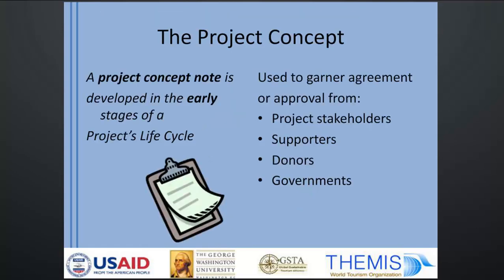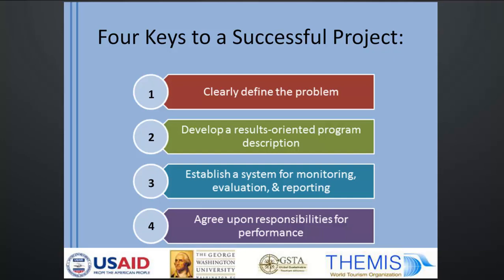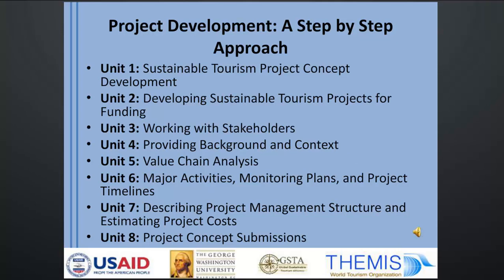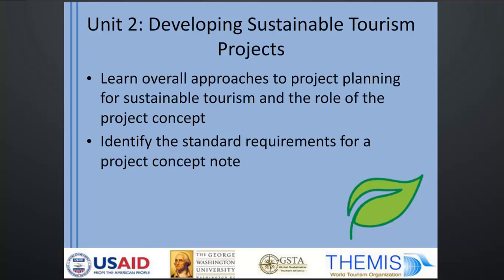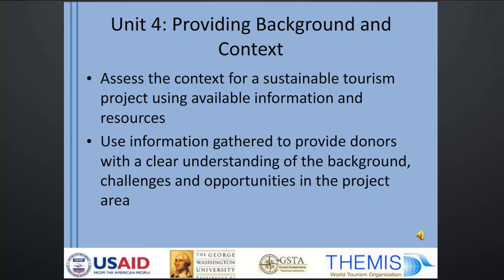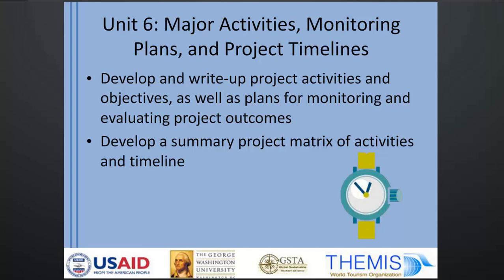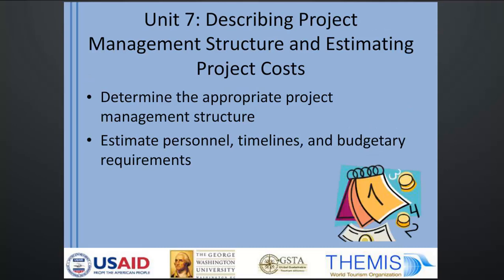Introduction to Project Development Presentation